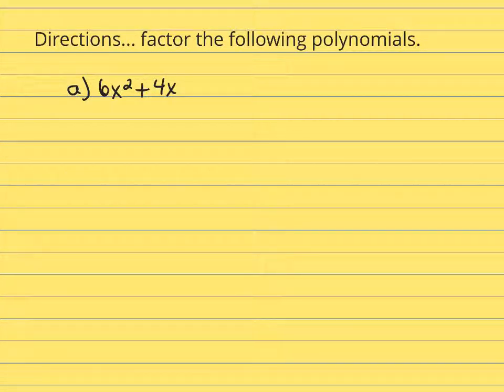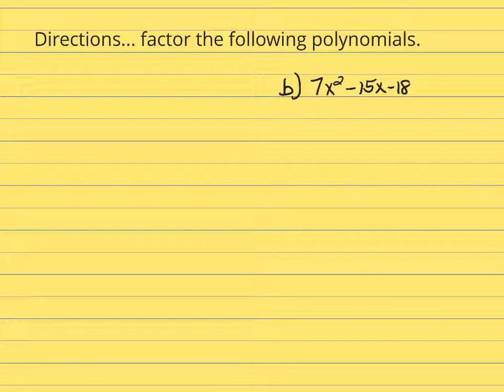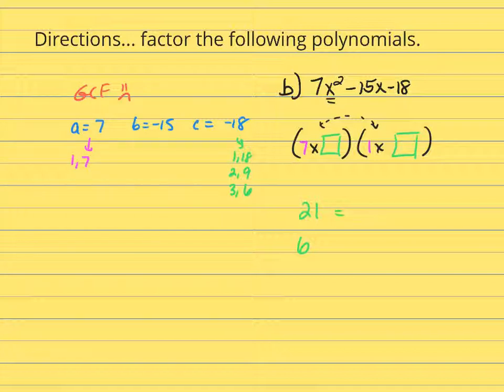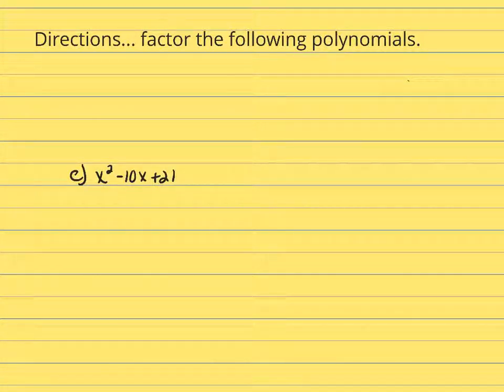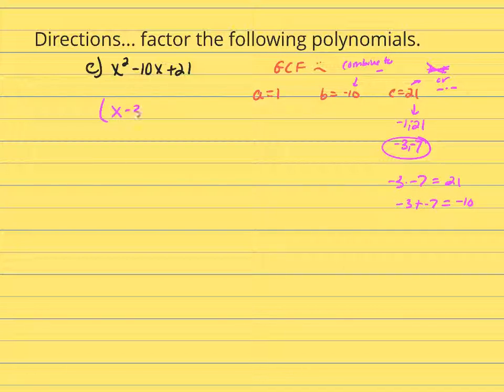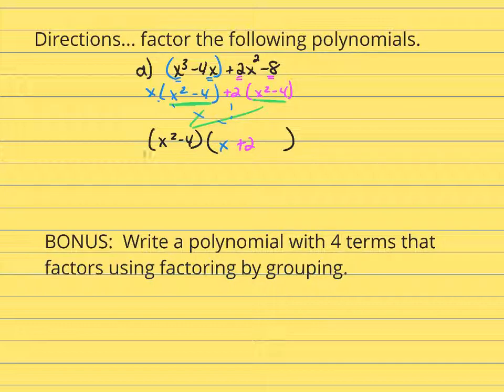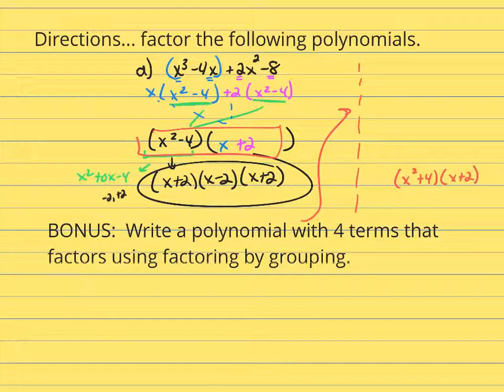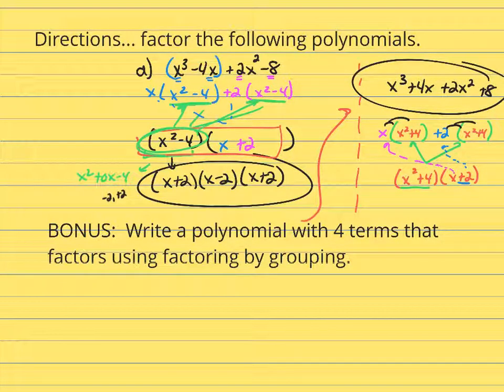Daily Factor Review #1